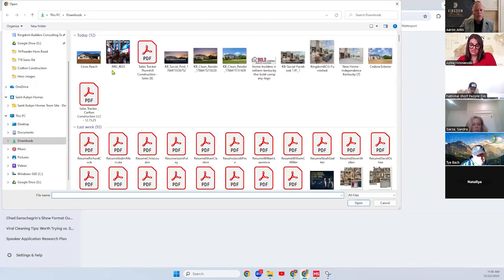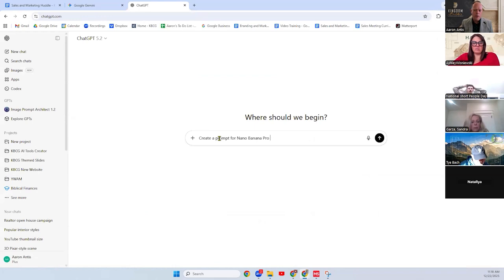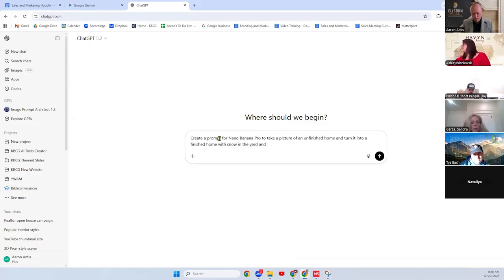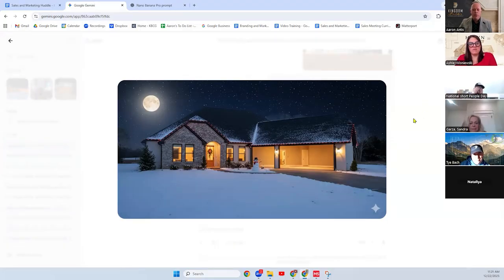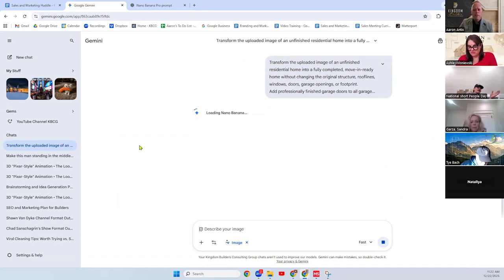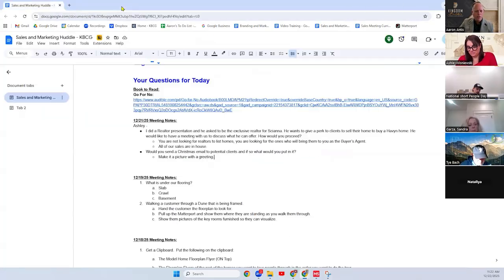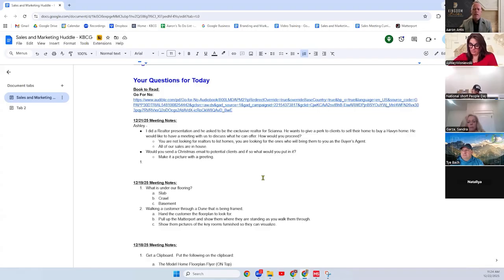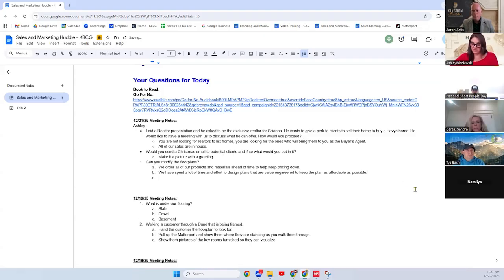Home Builder Consultant | New Home Sales Training 99 - AI Social Media Automation Part 2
Learn More Secrets to growing your home building business for FREE

Watch This Next: Home Builder Coach | New Home Sales Training 46 -  The Top 5 Myths of Custom Home Happiness

As a Home Builder Coach our goal is to help builders who are up against their ceiling, want to take their company to the next level, and know there must be a better way.  We help them put the right people, product, and processes in place to make the home building experience simpler, easier, and more enjoyable for the Customer and the Builder.  This enables the Builder to scale their business, regain control of their lives, stop the custom madness, and become more profitable.

Have a question? Drop it in the Comments section. We will answer all your questions.

About: This video answers the questions a home builder might have about growing their home building company.

Thank you so much for taking the time to watch this video. Believe it or not, I read about 99% of the questions and comments that my followers post.

Aaron Antis began his new home sales and marketing career by going to work for the man who had just left from his position as Vice President of Sales and Marketing for Toll Brothers, the nation’s largest luxury home builder. This man would become a mentor to Aaron and would go on to teach him how to market and sell new homes at a PhD level of mastery. After all, he had done it on the largest scale for one of the largest builders in the nation. Aaron was very fortunate in that he got to work directly under his mentor for four years. After learning all of those things from his mentor, Aaron ventured out into his own sales and marketing company for home builders where he would teach the tricks of the trade to new home sales people for over 20 different home building companies in Michigan.  Then as the mortgage meltdown crisis gripped America in 2007, Aaron moved to Tulsa Oklahoma to run the Sales and Marketing for Shaw Homes.  In 2007 they were a $15 Million dollar per year company.  Over the coming years Aaron would grow the company’s sales from $15 Million a year to $140 Million dollar a year company.

ENTER INTO THE DOJO OF MOJO FO’ SHO!
LET’S SELL SOME STUFF!